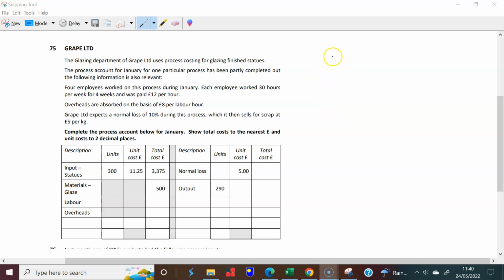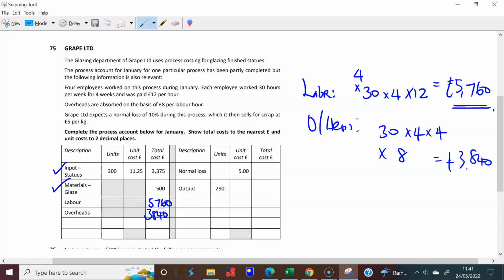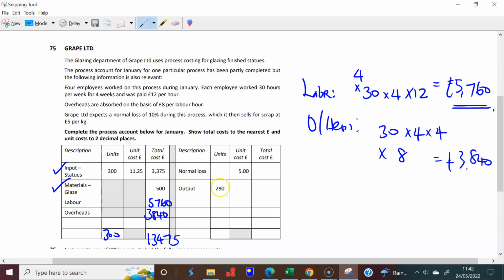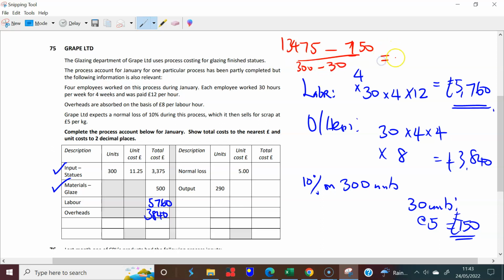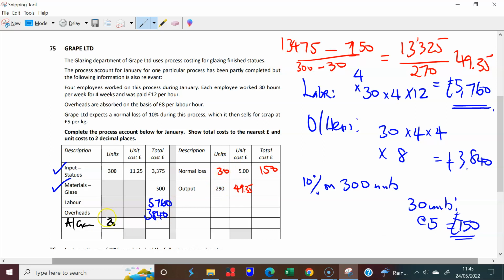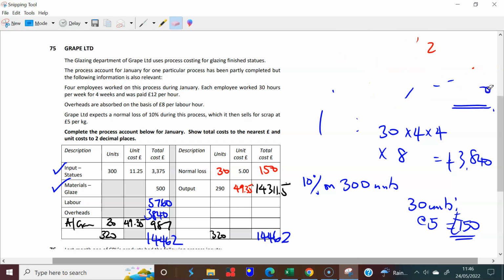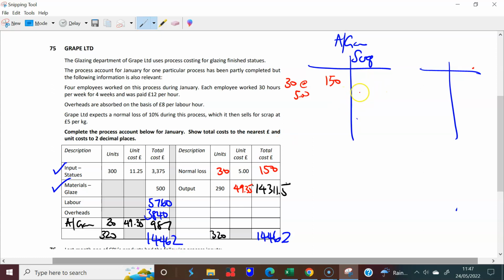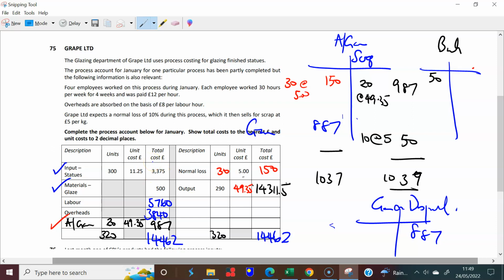MMAC Exam Kit Q75